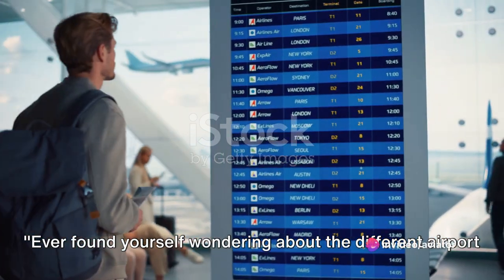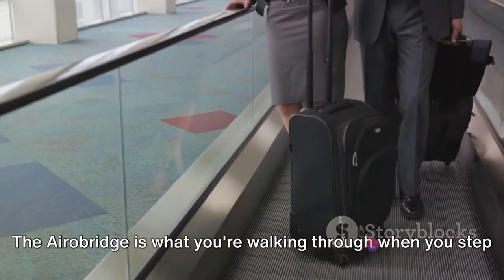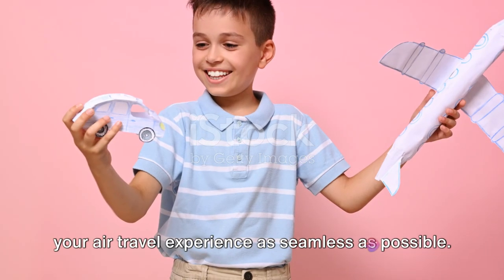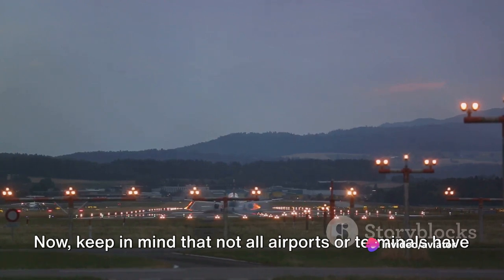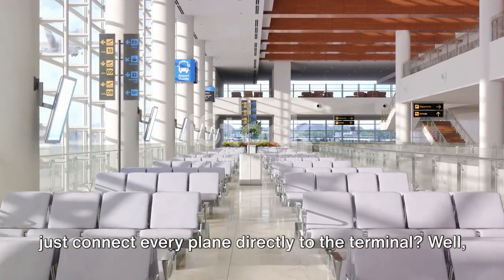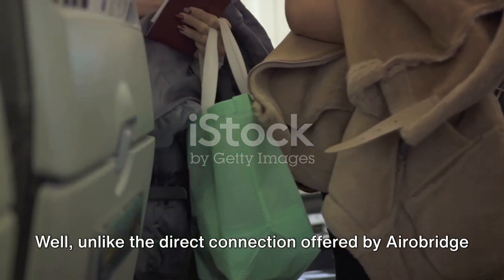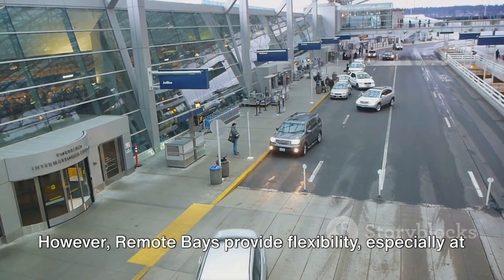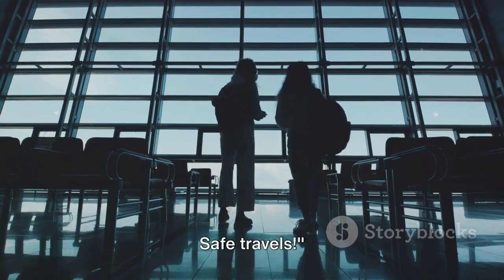Aerobridge vs. Remote Bays: Understanding Airport Gate Differences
In this video, we delve into the world of airport gates, breaking down the differences between Aerobridge and Remote Bays. 🛫✈️ From the convenience of Aerobridge to the adventurous nature of Remote Bays, we've got you covered with clear explanations and engaging visuals. Whether you're a seasoned traveler or a newbie in the airport scene, this demystification will surely broaden your knowledge about air travel!

OUTLINE:

00:00:00 Introduction
00:00:52 Aerobridge Gates Unveiled
00:02:52 The Aerobridge Advantage
00:04:54 Remote Bays Revealed
00:06:50 The Remote Bay Experience
00:07:48 A Comparison
00:08:55 Conclusion

Management Studies 📖📚 🌎🌍

Knowledge Blogs

Airlines Security Screener Certification Complete Course👮‍♂️

Aviation Shorts🚀✈️

All About Aviation in Hindi

ICAO Annexes 1 to 19

Understanding Aviation Safety: A Comprehensive Guide